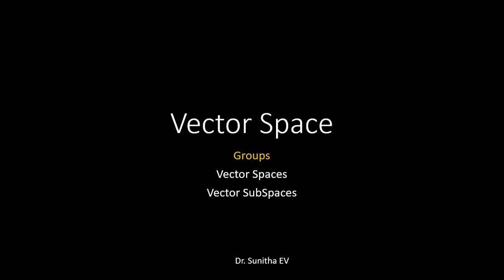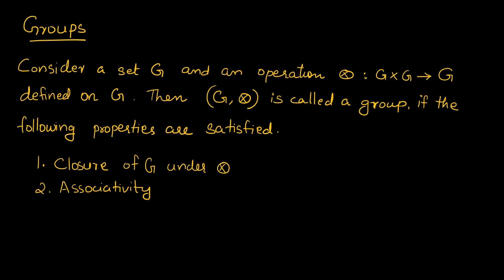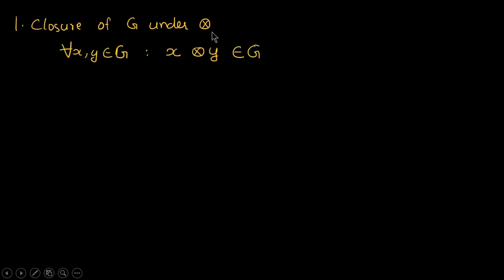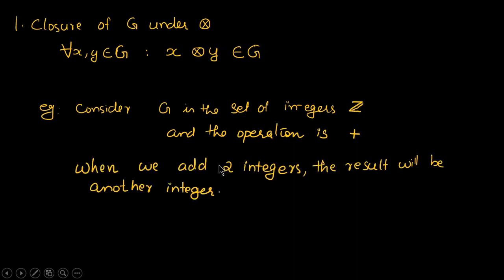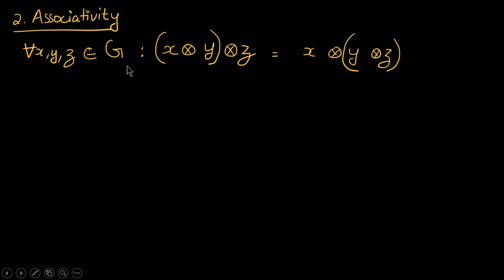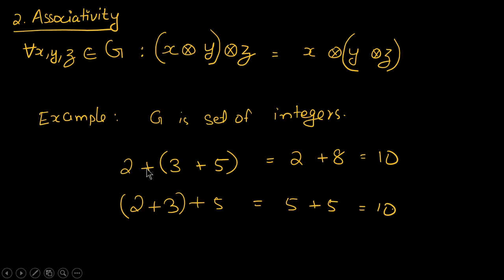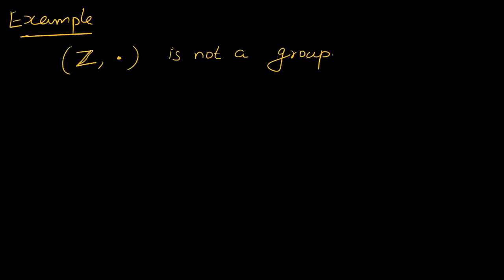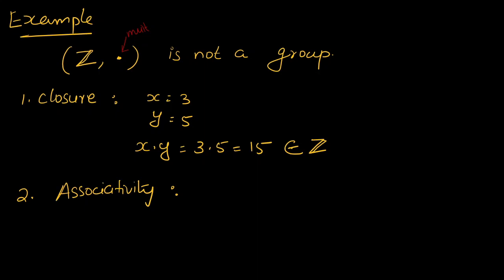Groups (Computational Fundamentals of Machine Learning)_Lecture6